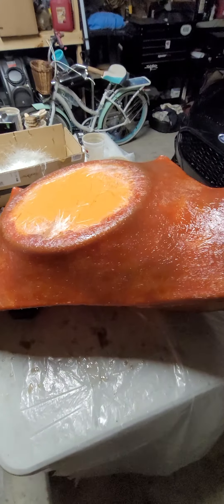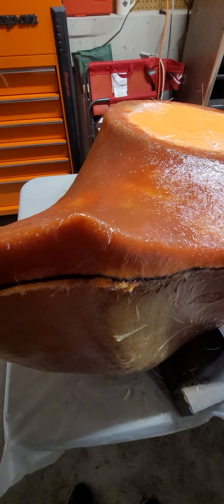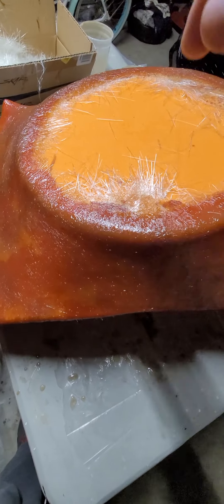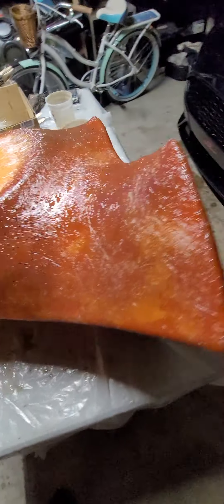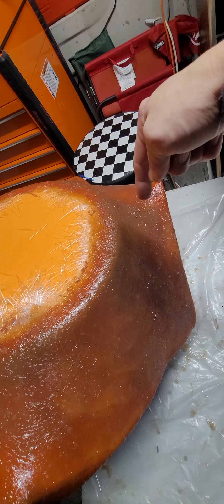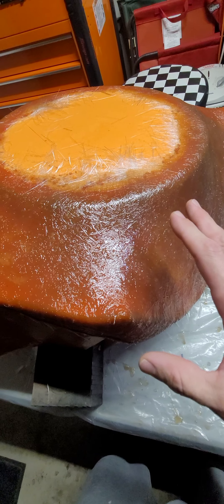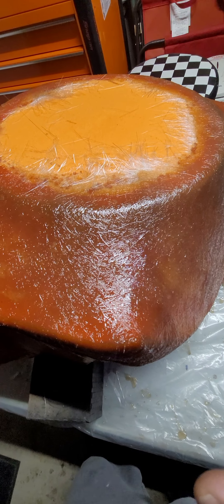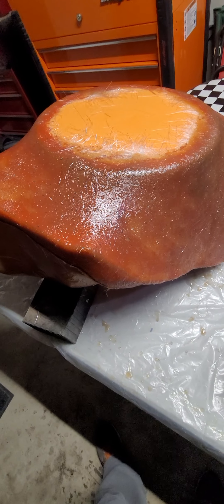2010 Accord Fiberglass Subwoofer Box. - update after fleece layer